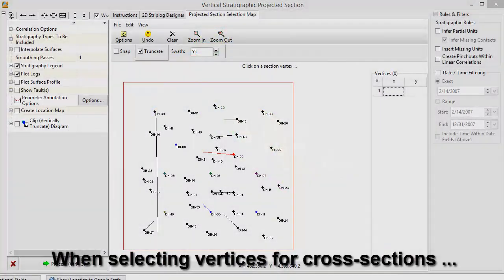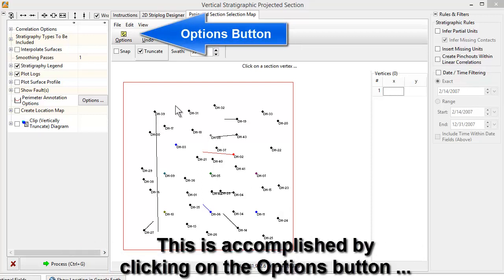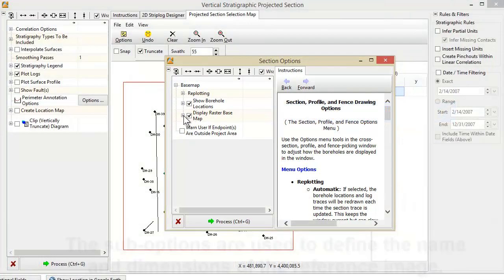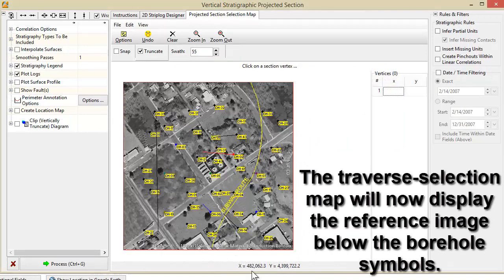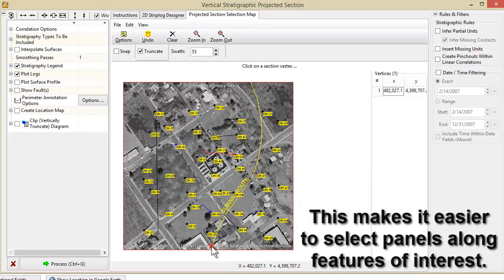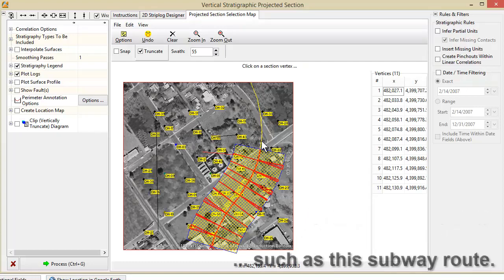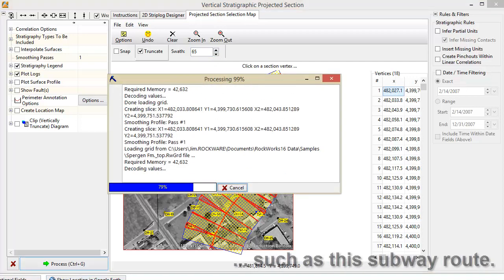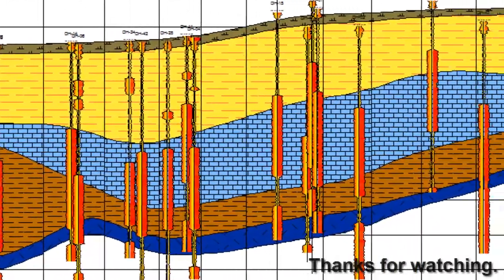(RWM 14) Displaying Images Within RockWorks Section-Selection Maps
A new capability has been added to RockWorks for displaying a raster image below the borehole symbols within the interactive maps that are used to define the vertices for profiles, sections, projected sections, and fence diagrams.  This capability is useful for tracing traverses along tunnels, drifts, roads, canals, etc.